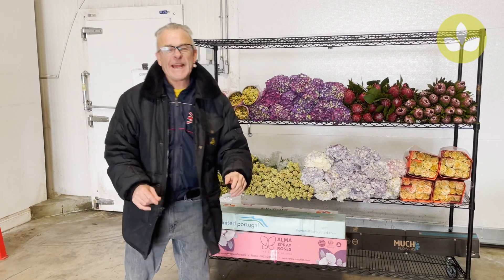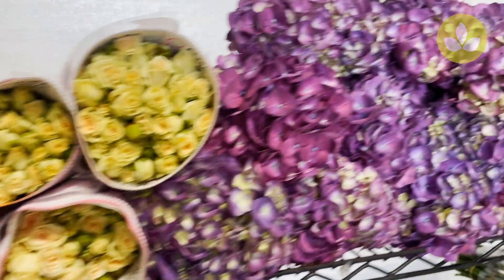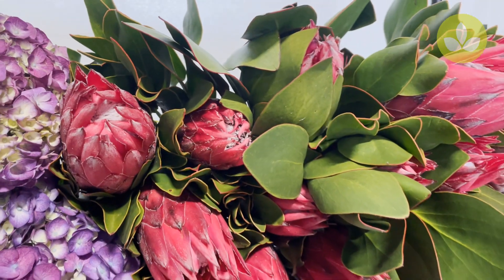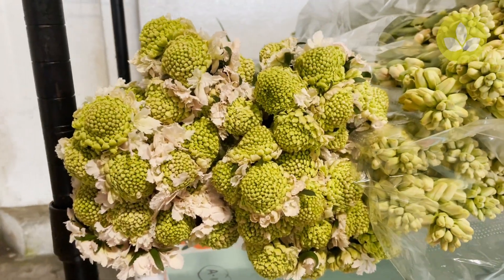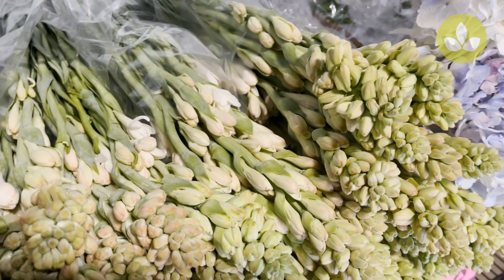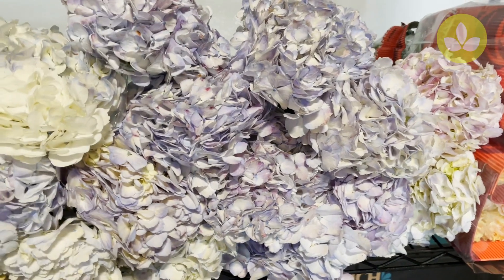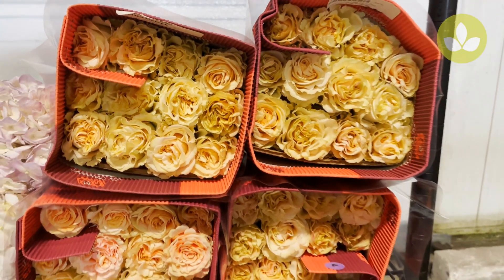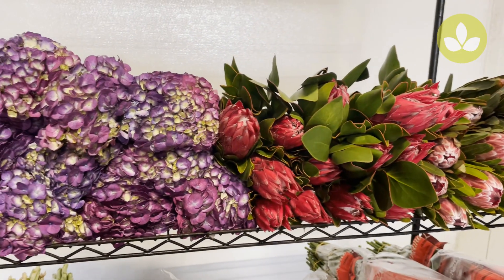Mayesh Minute: Miami Direct BoxLots April 13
David shares with you a brand NEW spray rose called Creta along with 7 over gorgeous blooms that are available via our Miami Direct BoxLots.

NEW Spray Roses Creta
Hydrangea Dark Purple
Protea Madiba
Protea Pink Ice
Scabiosa Focal Hanoi
Tuberose
Hydrangea Light Lavender
Rose Pearl Finess